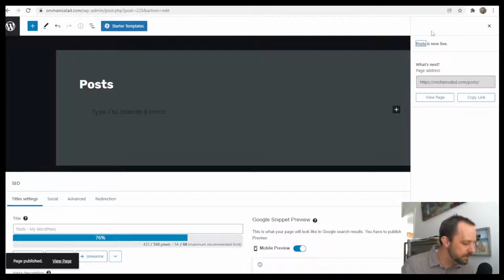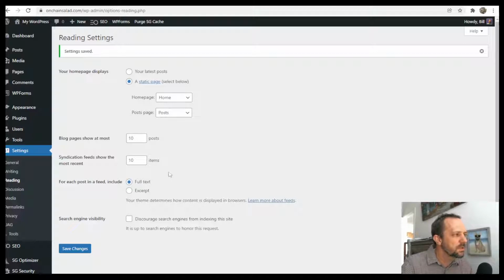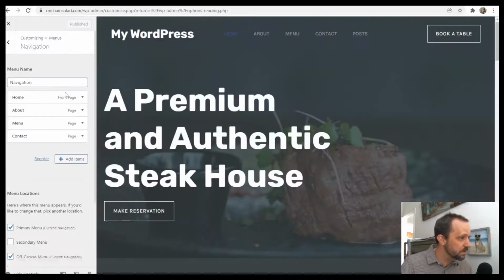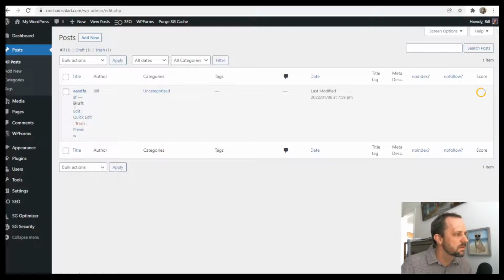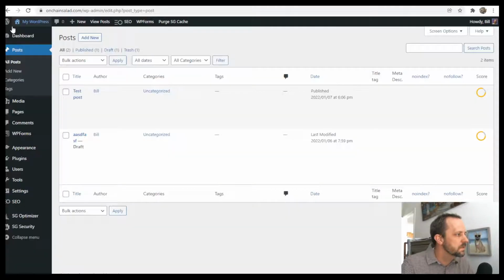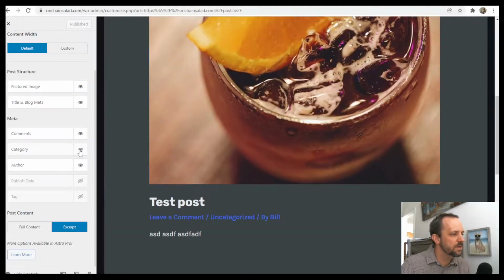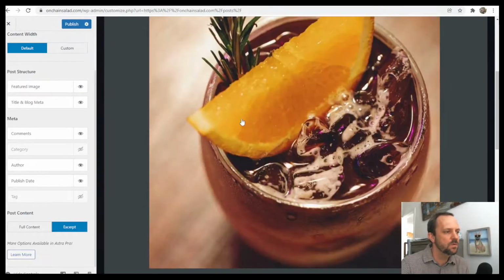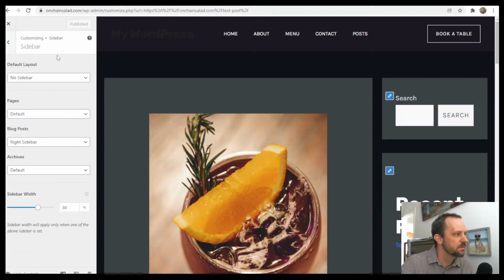Create Posts Blog Page In Astra Theme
This video will show you how to install a blog / posts / archive page in the Astra theme.  After installing a free Gutenberg template, I realized it didn't come with a blog or posts page.

Some links appearing in this list are partner links.  By using them, Step By Step may receive commission.  This is one way to create free, useful content for WordPress.